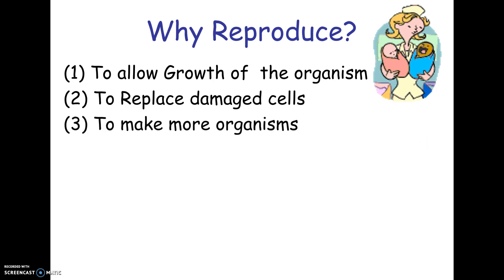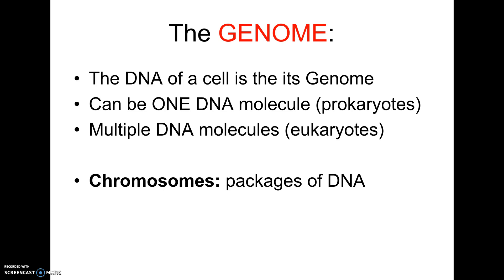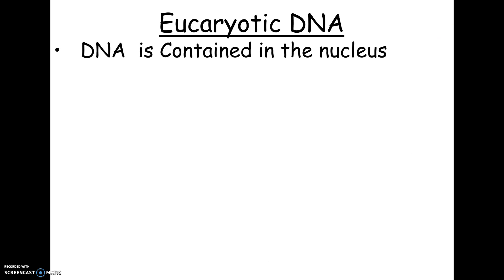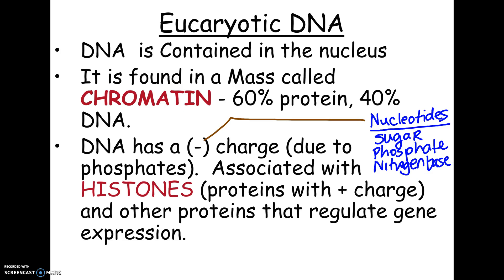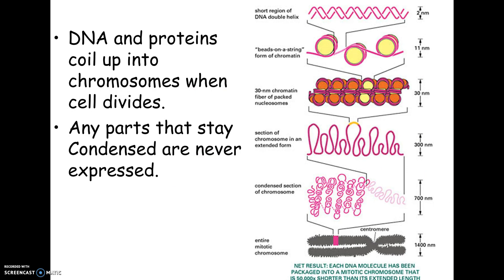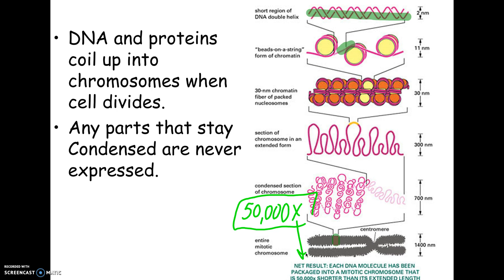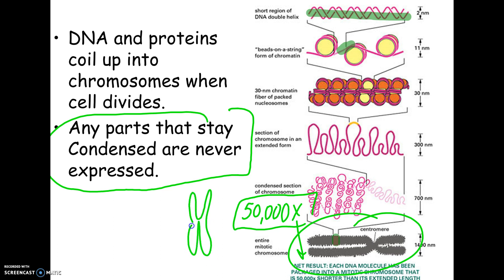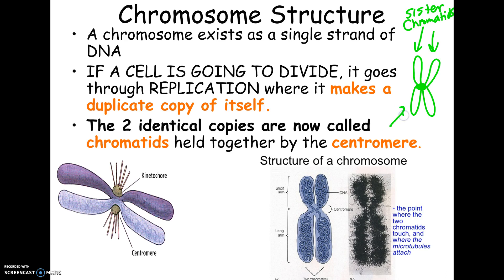01-16 AP17 Cell Reproduction Intro